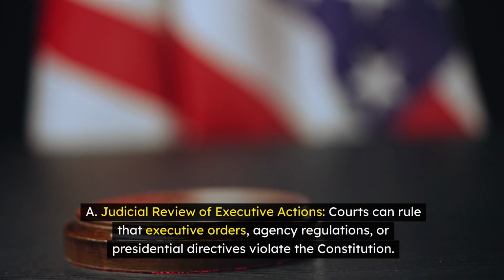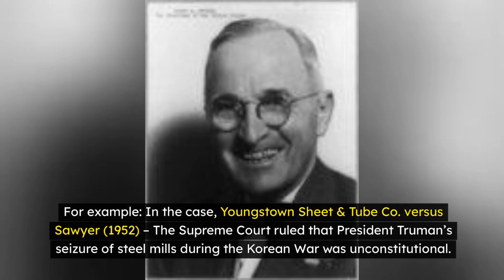Understanding the U.S. Court System: A Simple Guide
The U.S. federal court system is a hierarchical structure with three main levels, designed to interpret and apply federal laws and ensure they comply with the U.S. Constitution.
It has the power to check and override actions by both the executive (President) and legislative (Congress) branches through judicial review.
It has the power to declare laws or executive actions unconstitutional.
Let’s review the Structure of the U.S. Federal Court System.
One. The U.S. Supreme Court is the highest court in the United States.
It has the final authority on constitutional and federal legal issues.
The U.S. Supreme Court consists of nine justices, one Chief Justice and eight Associate Justices, who serve for life unless they resign, retire, or are impeached.
It hears cases that involve:
Constitutional issues, disputes between states, cases involving federal law, and appeals from lower federal or state courts
Two. There are 13 appellate courts, also called Circuit Courts, which review cases from lower federal courts.
These courts do not hold new trials but review legal and procedural errors in district court rulings.
A decision made by a Circuit Court is binding on all lower courts within that circuit.
Three. There are 94 federal district courts that exist as trial courts for federal cases.
These courts handle federal criminal and civil cases and
cases involving the Constitution, federal laws, or disputes between citizens of different states
It also handles cases where the U.S. government is a party.
Next, let’s look at how the Federal Courts Override the Executive and Legislative Branches.
A. Judicial Review of Executive Actions: Courts can rule that executive orders, agency regulations, or presidential directives violate the Constitution.
For example: In the case, Youngstown Sheet & Tube Co. v. Sawyer (1952) – The Supreme Court ruled that President Truman’s seizure of steel mills during the Korean War was unconstitutional.
Courts can issue injunctions (legal orders) preventing the President or executive agencies from enforcing certain policies.
Example: Trump v. Hawaii (2018) – Courts reviewed challenges to the Trump administration's travel ban.
B. Courts have the authority to Strike Down Unconstitutional Laws: If Congress passes a law that contradicts the Constitution, courts can declare it void.
Example: Marbury v. Madison (1803) – Established judicial review, giving courts the power to strike down unconstitutional laws.
Another example: Brown v. Board of Education (1954) – Overturned racial segregation laws by declaring "separate but equal" unconstitutional.
Courts interpret vague or disputed laws to determine their true meaning and application.
There are Limits on Judicial Power.
The judiciary cannot enforce its rulings directly; the executive branch must comply.
Congress can pass new laws to override judicial decisions if they do not violate the Constitution.
Congress can also amend the Constitution which the courts must then follow.
Congress can also change the number of Supreme Court justices (court-packing).
Justices are appointed by the President and confirmed by the Senate, giving the other branches influence over the judiciary.
Conclusion
The U.S. federal court system plays a crucial role in maintaining the balance of power by overriding unconstitutional actions from both the President and Congress.
Through judicial review, it ensures that laws and executive policies align with the Constitution, preserving the principles of democracy and rule of law.
Hopefully, this video informs and influences U.S. citizens about the importance of voting during all elections, especially since individual states’ constitutions mirror the U.S. Constitution.
Let’s actively participate in all elections!